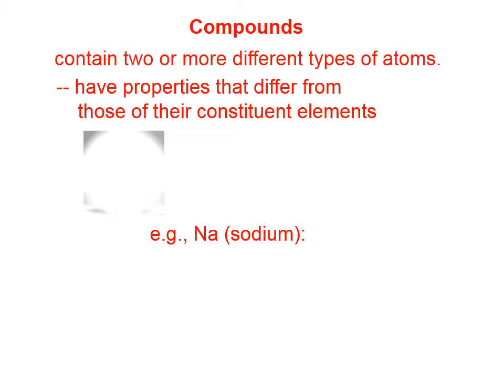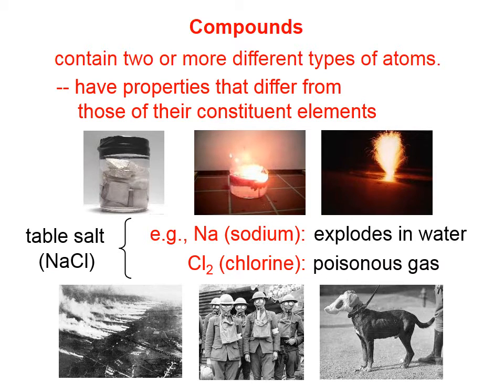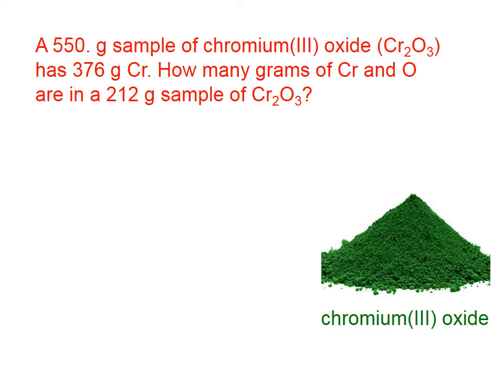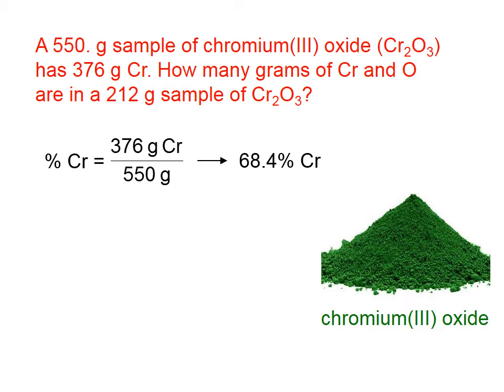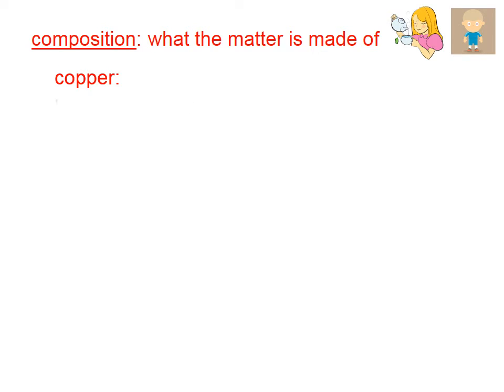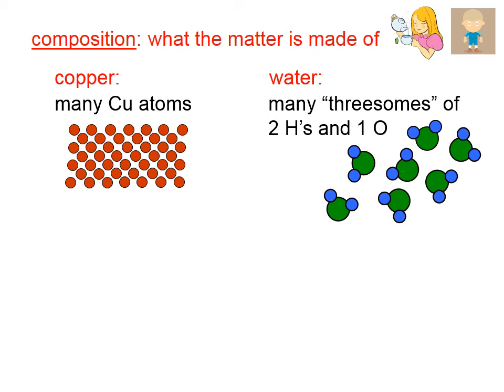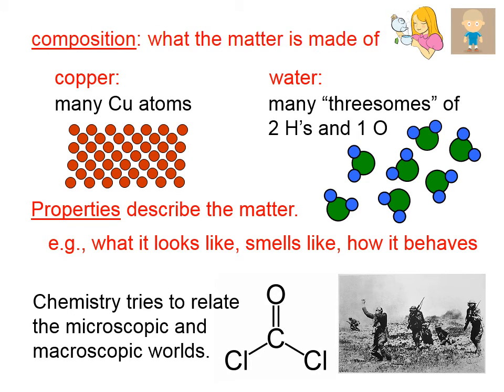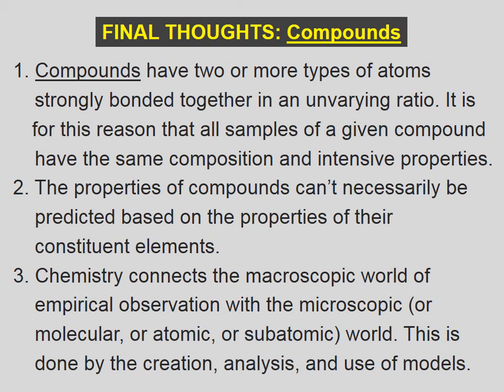1 06 Compounds